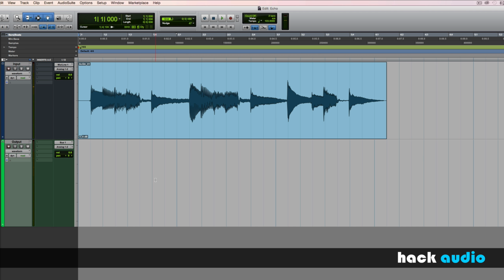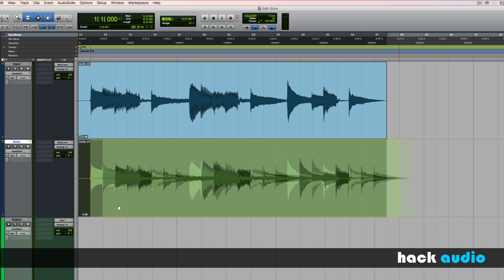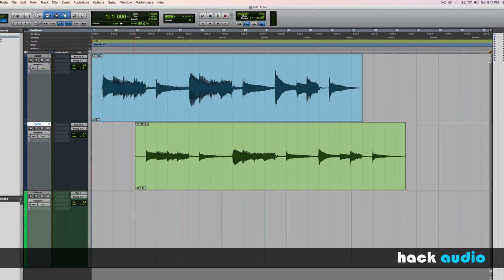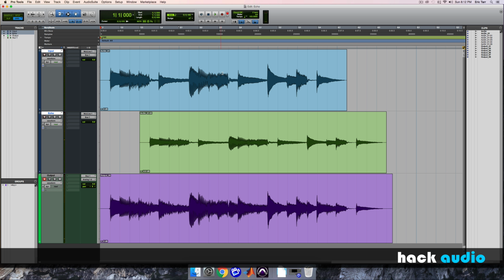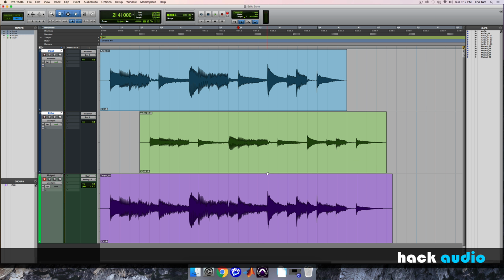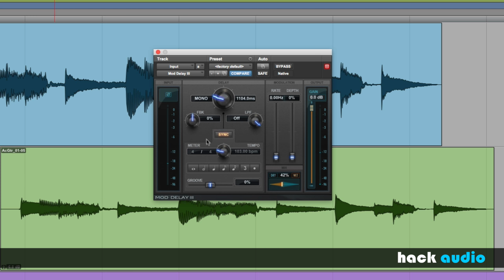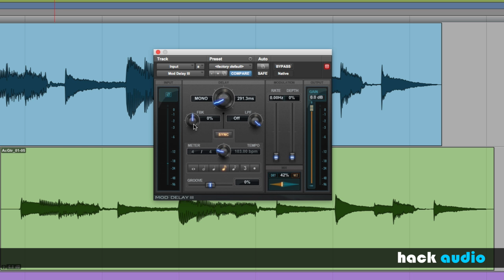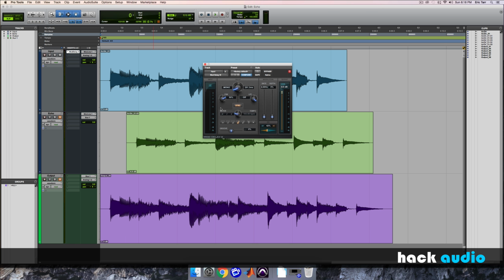Hack Audio: Echo Basics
Echo effects are created by delaying a signal over time. Typically this processing is done in parallel to combine the original, "dry" signal with the delayed signal. As an audio engineer, it is necessary to think of delay in time units of seconds (or milliseconds). Additionally, a time delay can be based on a tempo-synchronized note duration like a quarter note or eighth note. As a computer programmer, it is necessary to think of delay in time units of samples. In this video, a demonstration is provided for some of the basic concepts related to creating delays. for more information.